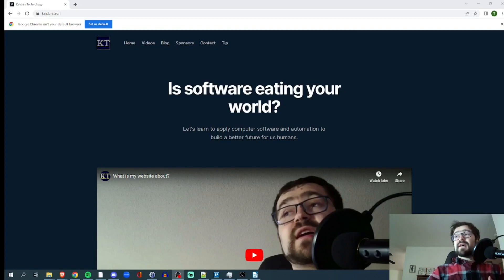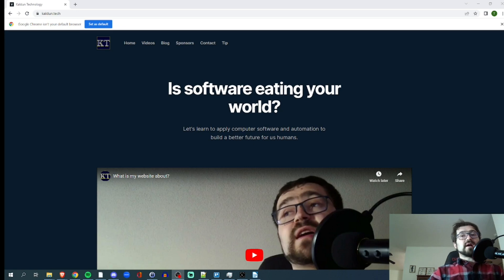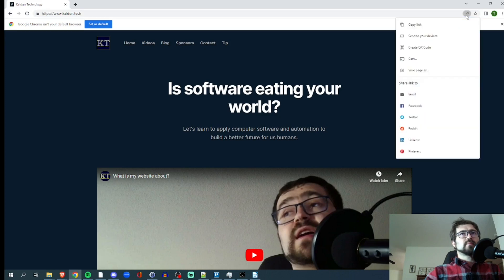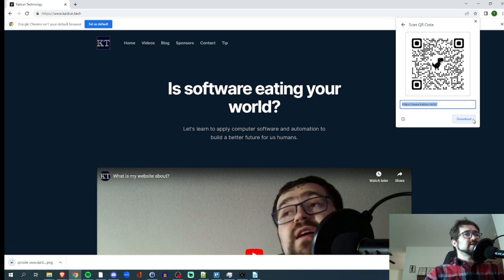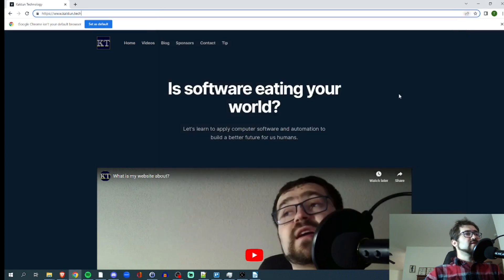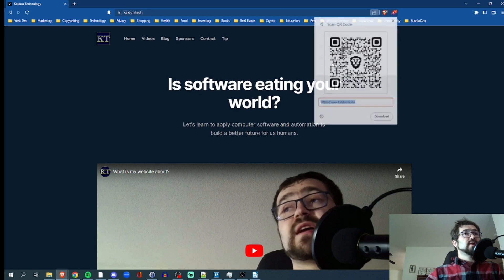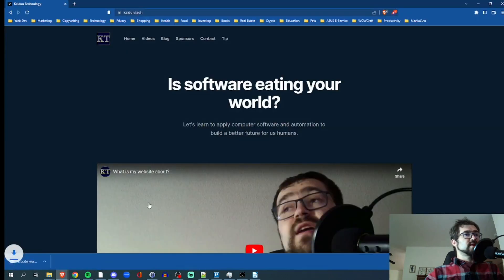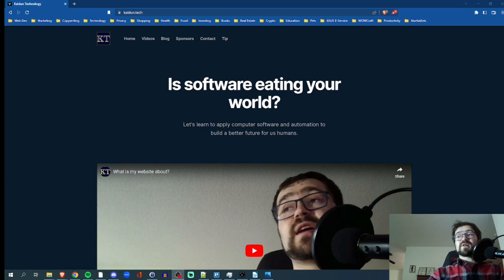How to create a QR Code in Chrome and Brave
A quick tutorial for people for how to create a QR code for free in your browser. Note: This code embeds the link to the particular webpage you are on rather than the site as a whole.

Secure your crypto-currency and NFTs with a Ledger Nano hardware wallet and get $10 in Bitcoin